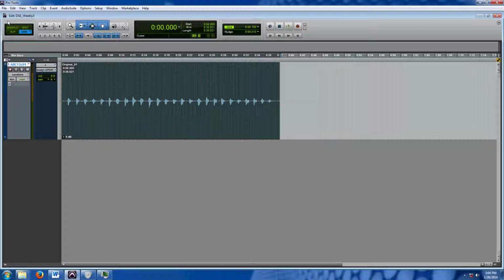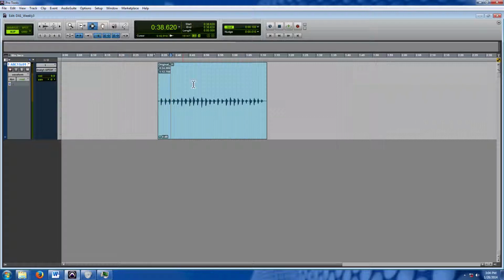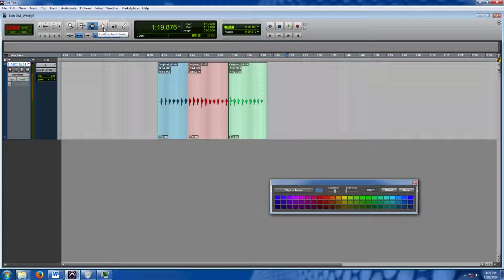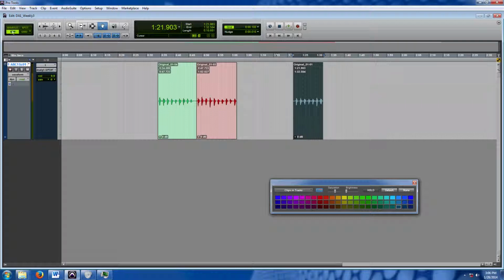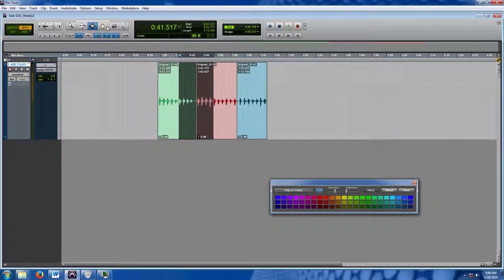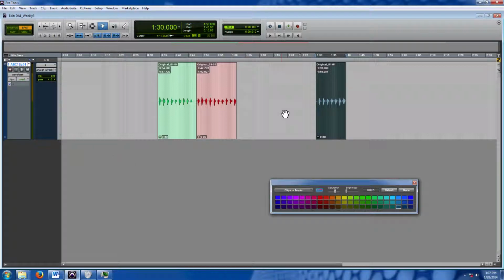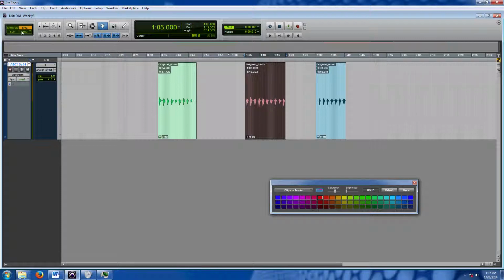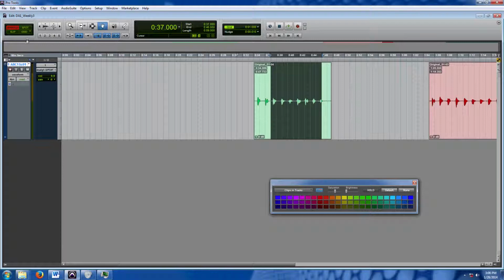How to use Demo Modes in ProTools: Slip, Shuffle, Spot and Grid - DA1 Art Institute of Seattle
This Demo from Digital Audio 1 tours the four common Edit Modes in ProTools, essential understanding for basic editing by Kevin Bressler.